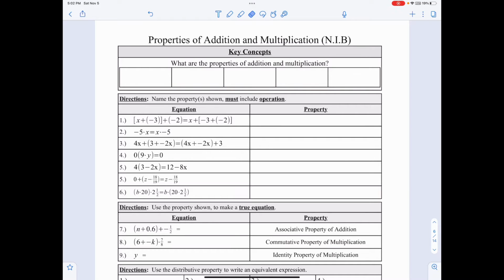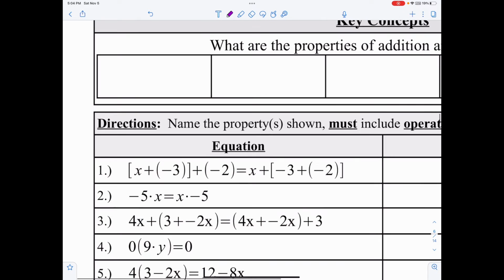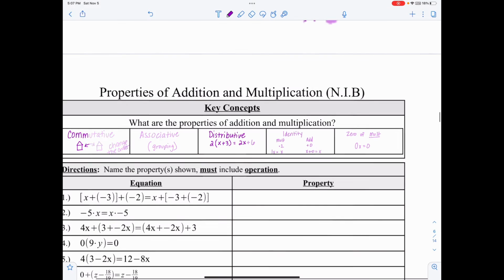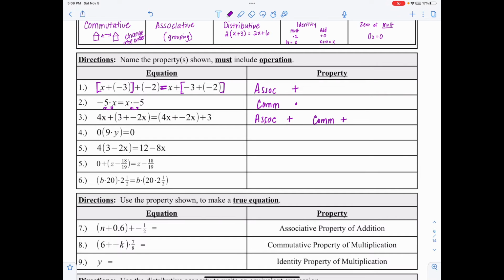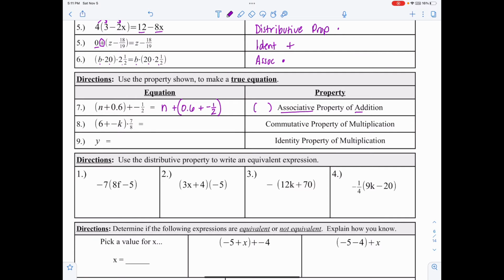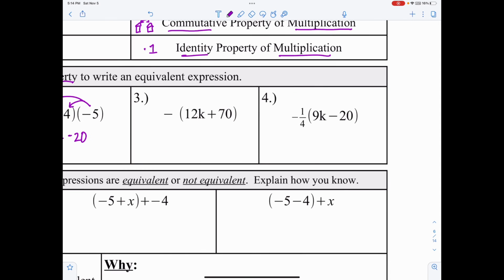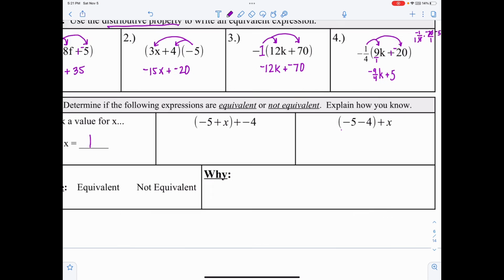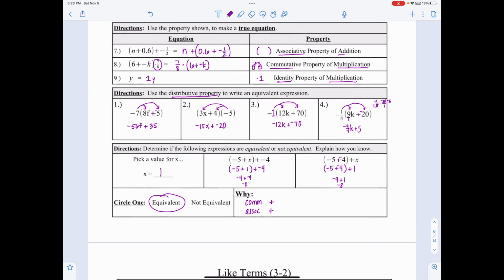Unit 3 Add and Mult Properties